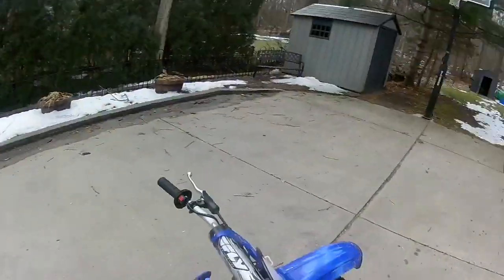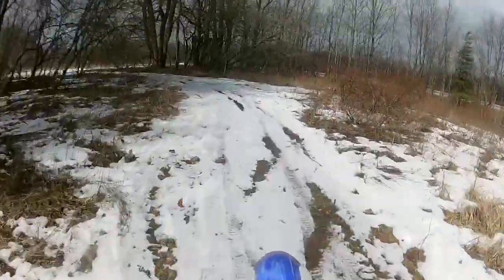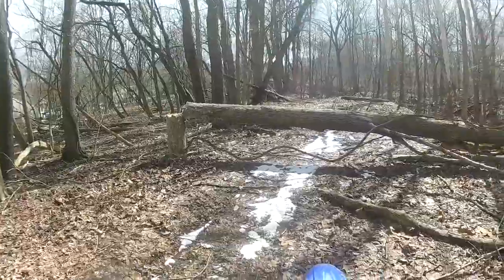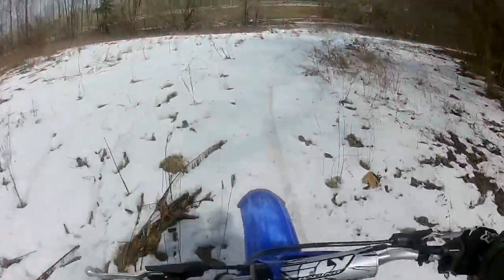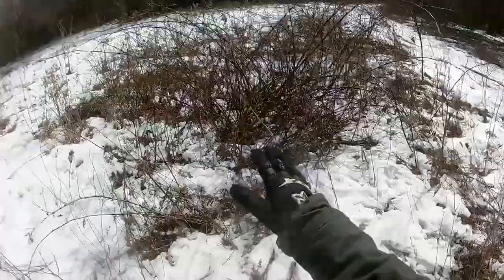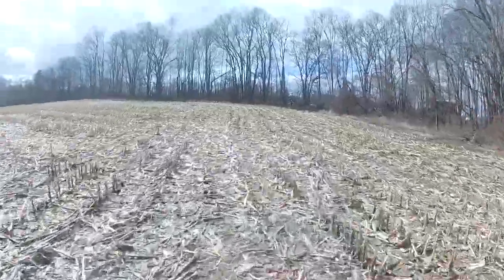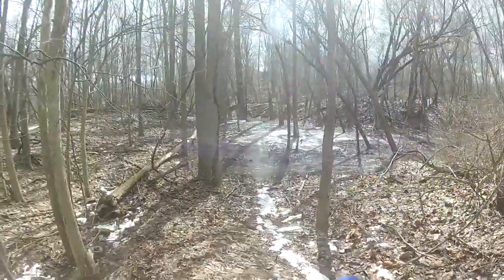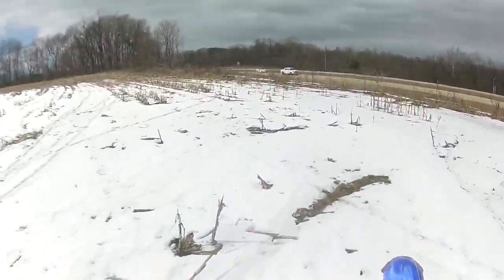The Trails Are Ruined/Channel Update